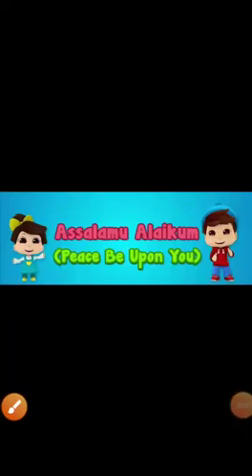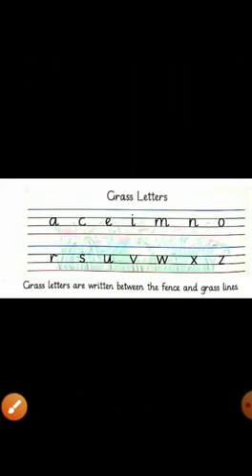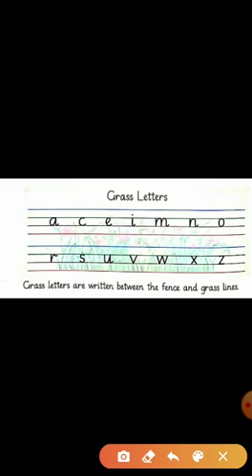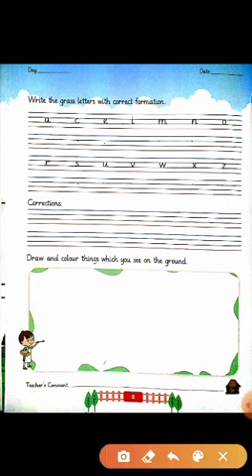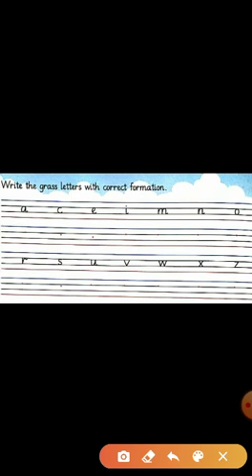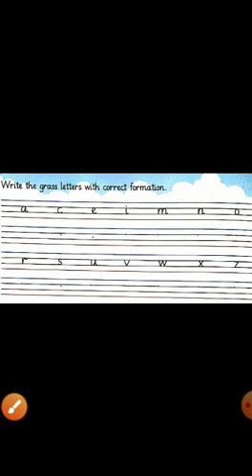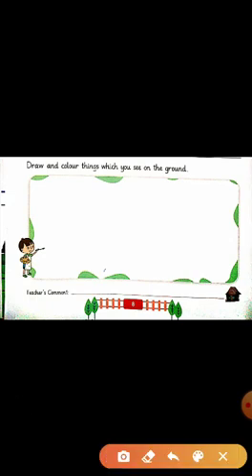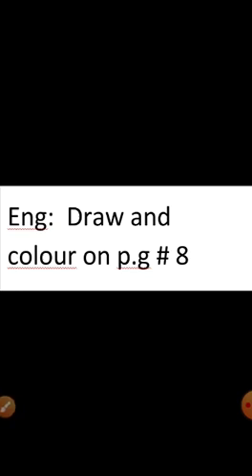English | Lecture #03 | K.G | By Miss Afshan Amir